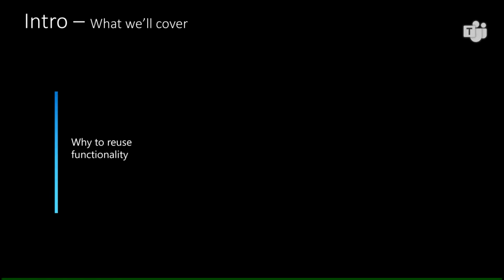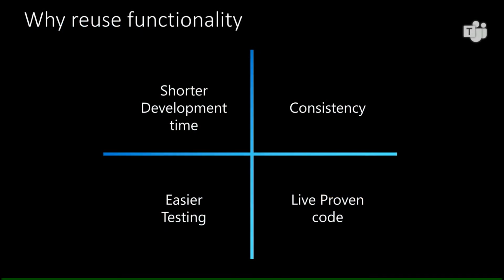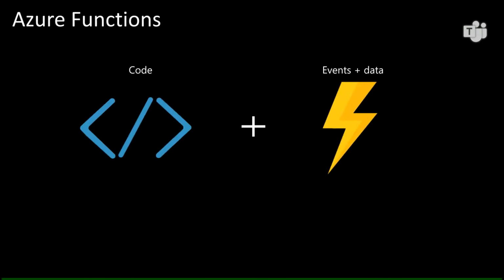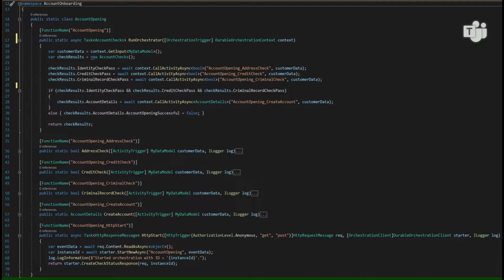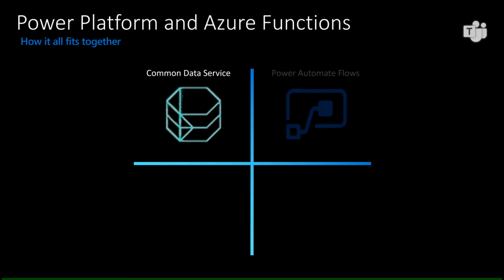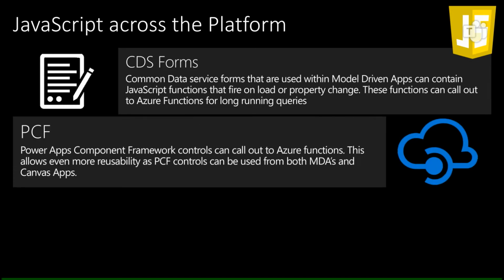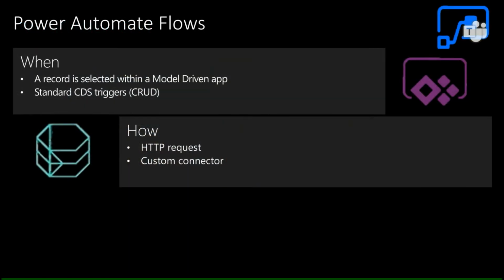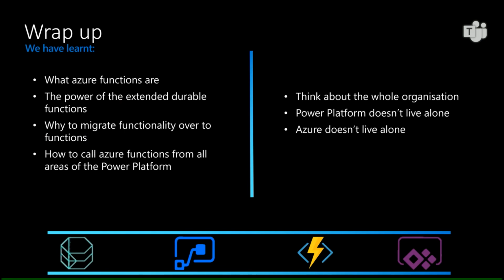Reusing Functionality - Azure Functions and the Power Platform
How many of you know how to use Azure Durable functions to do great things? Lee is going to show us how to use Azure Durable functions to separate log running functionality and then integrate and use this from all types of Power Apps. Don't miss it!